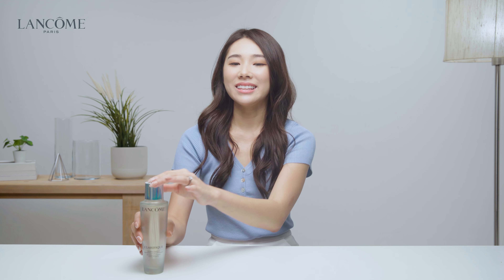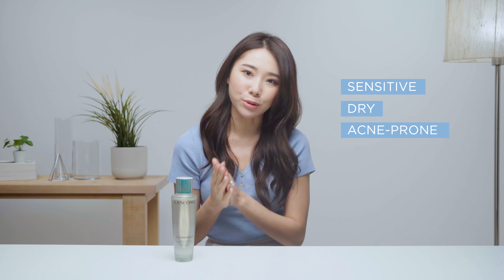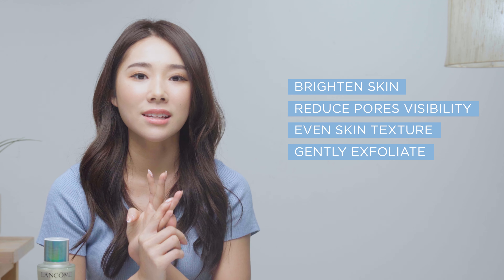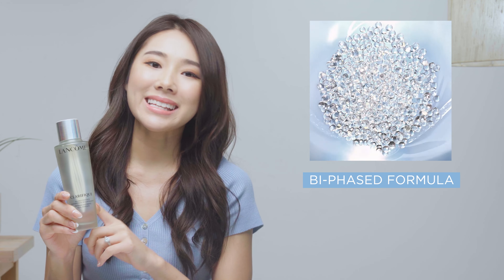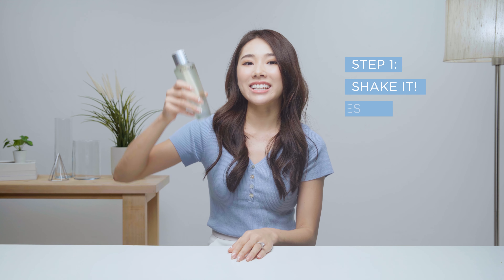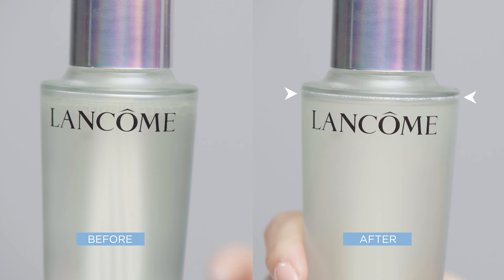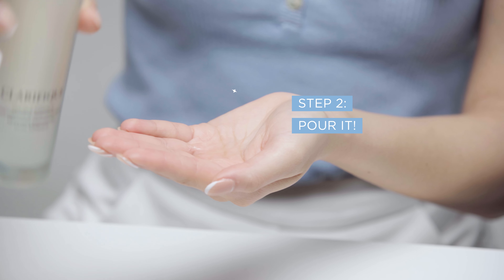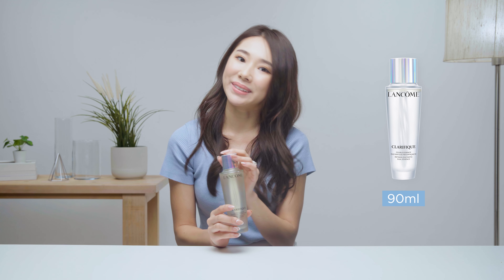I USED MY GODDESS’s (SUZY BAE) FAV LANCÔME CLARIFIQUE DUAL ESSENCE + BRIGHTER SKIN REVIEW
A quick video on how I use my Lancôme Clarifique Dual Essence and why I like it! Apart from it being my goddess’s (Suzy Bae)favourite essence, and me being obsessed with her bright and flawless skin, it’s a really good all-in-one essence that does so many things for my skin!

Best part? It’s super easy to use with just 4 simple steps so keep on watching! 😍

Available on Sephora in 2 sizes: 90ml & 150ml

PRODUCTS MENTIONED:
🖤 Lancôme Clarifique Refining Enzymatic Dual Essence - 150ml | $148

🖤 Lancôme Clear Skin Starter Kit - $108 ($98 after 15 July 2021)
- 90ml Clarifique Dual Essence
- 50ml Clarifique Cleansing Foam
I’d be more than happy to answer them ❤️ Love y’all!